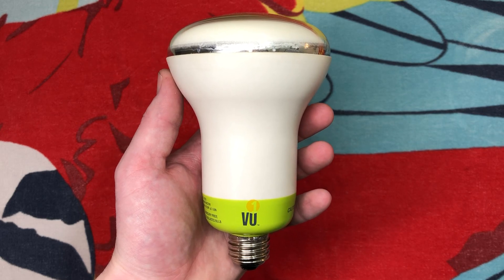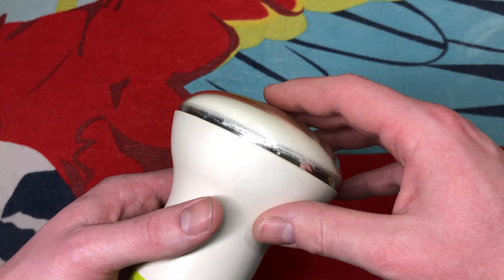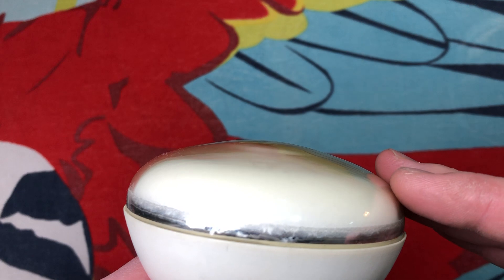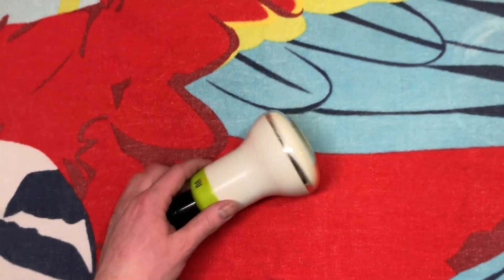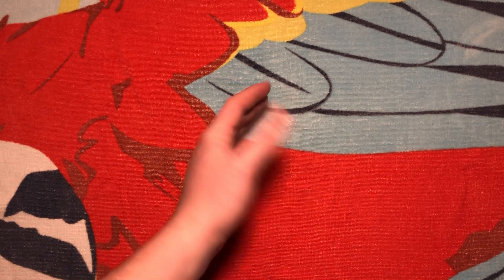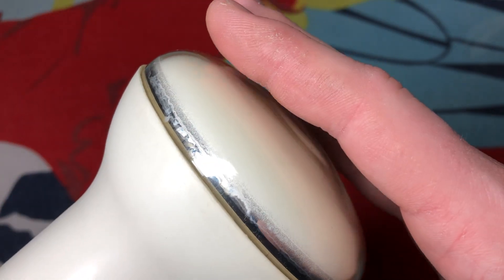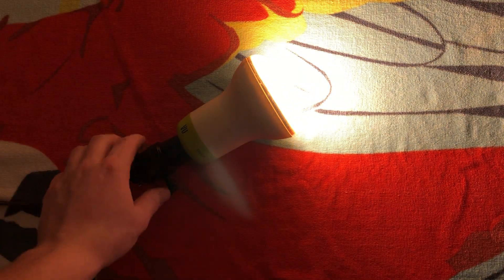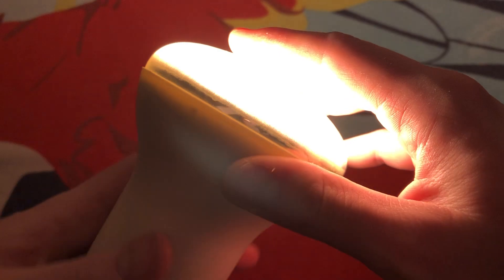VU1 ESL (Electron Stimulated Luminescence) Flood Light Bulb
Let's take a look at the very rare lighting source of Electron Stimulated Luminescence or ESL light bulbs. This is the VU1 ESL Flood Light Bulb, it essentially works the same as a CRT screen for a monitor or television but optimized for producing light.